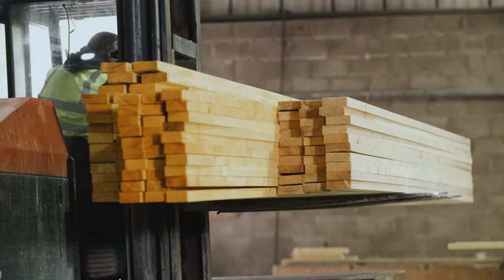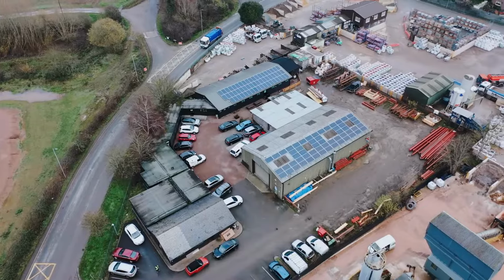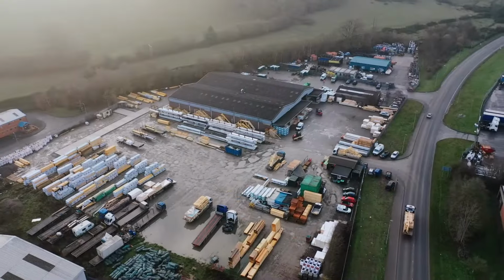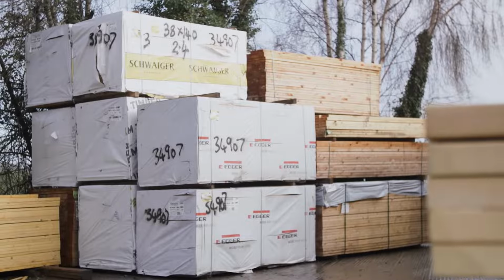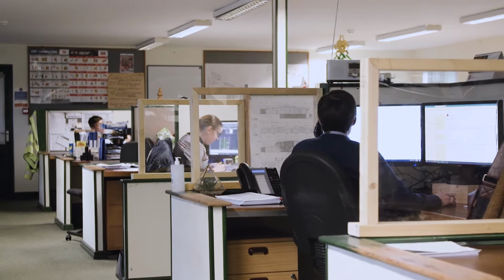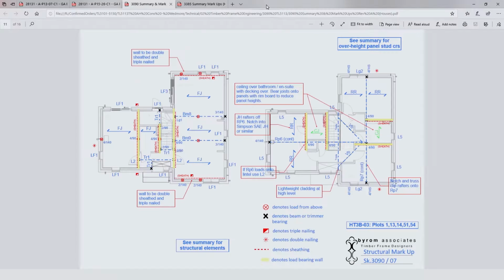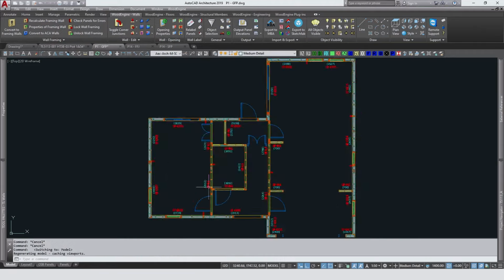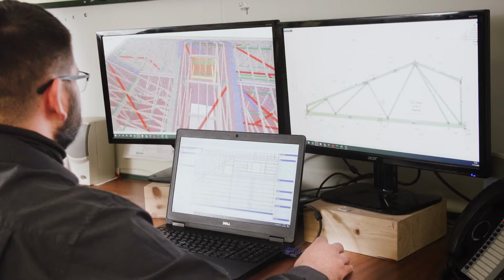TAYLOR LANE CORPORATE VIDEO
An overview of Taylor Lane Timber Frame - our offices, factories and processes.